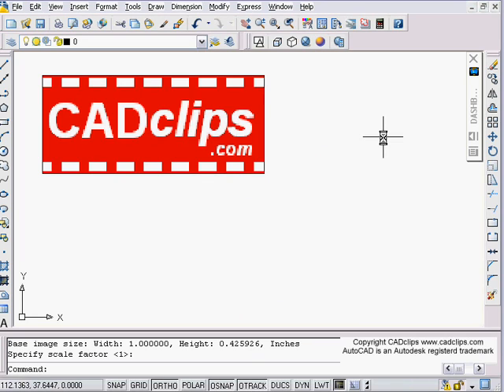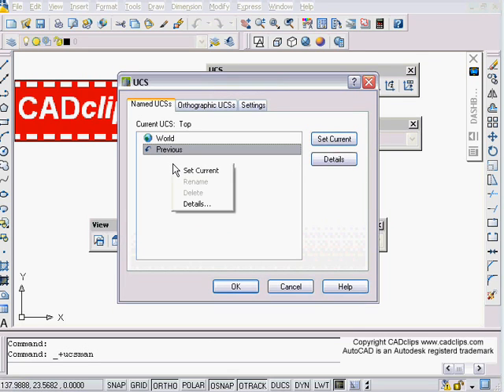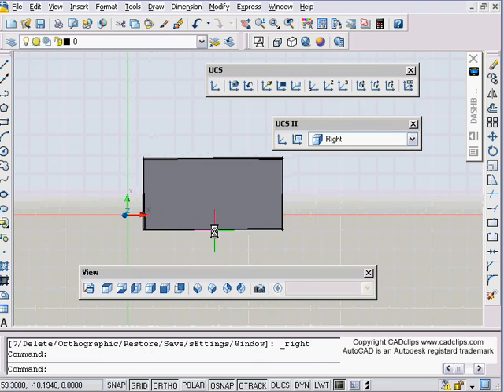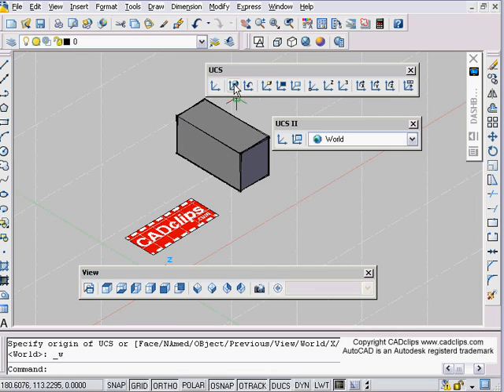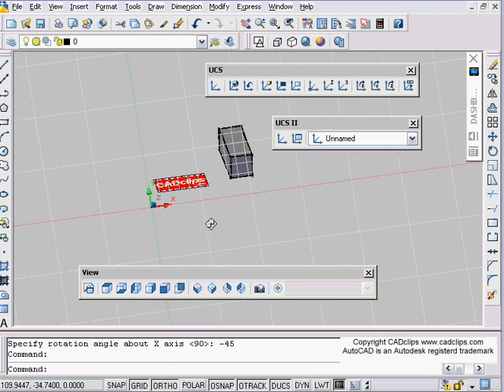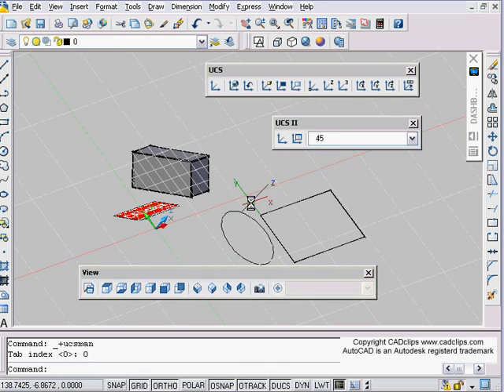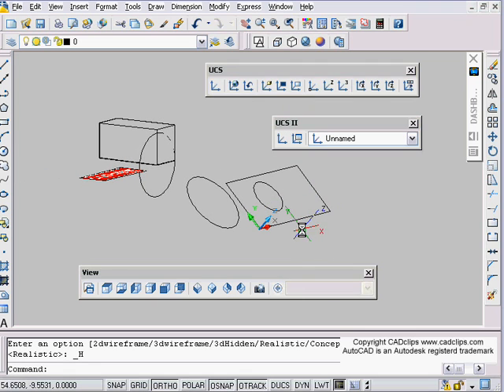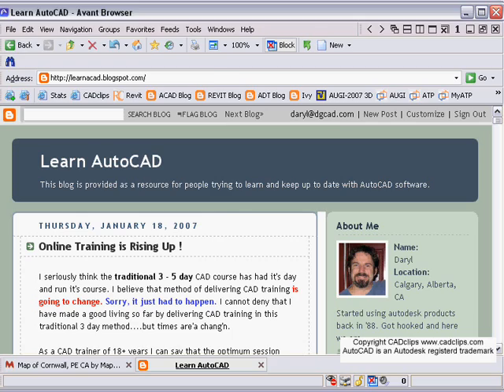ACAD2007 3D 25 UCS TIPS